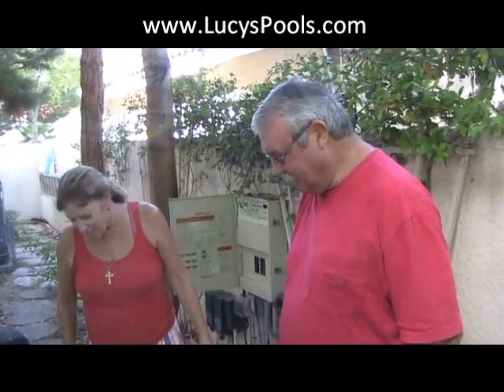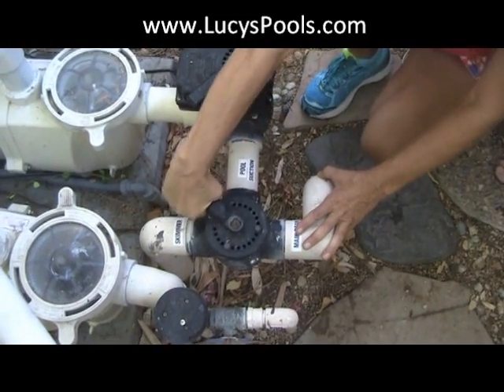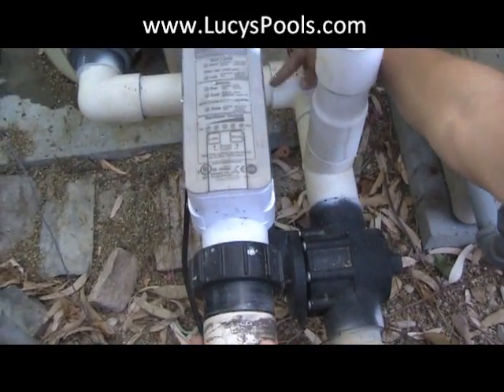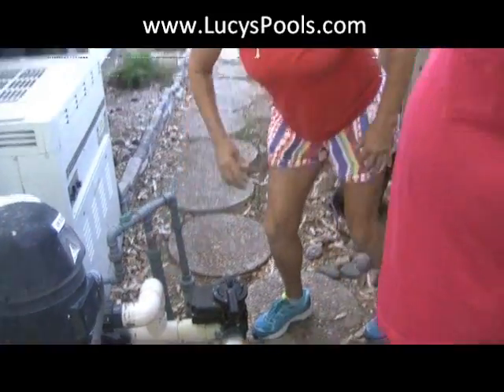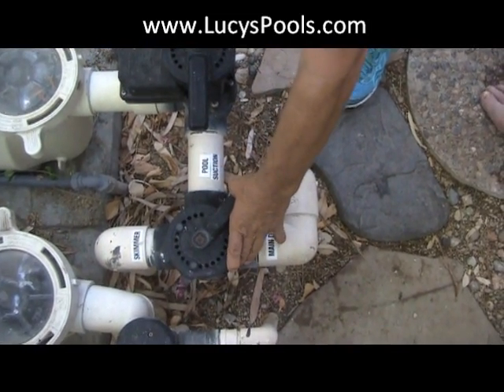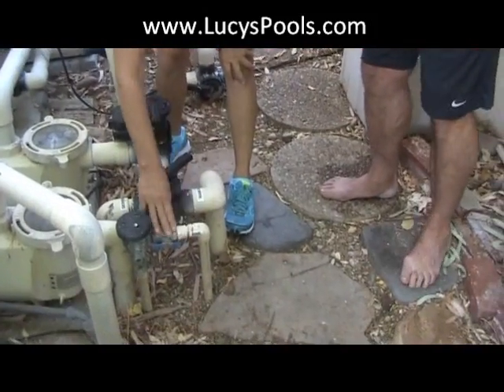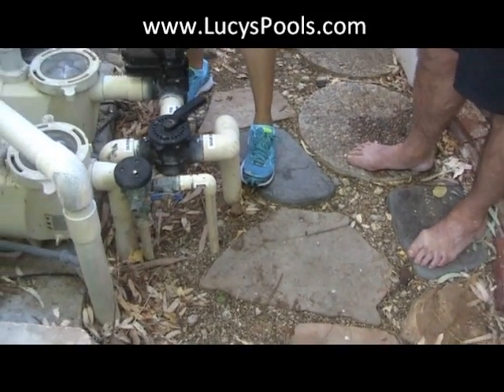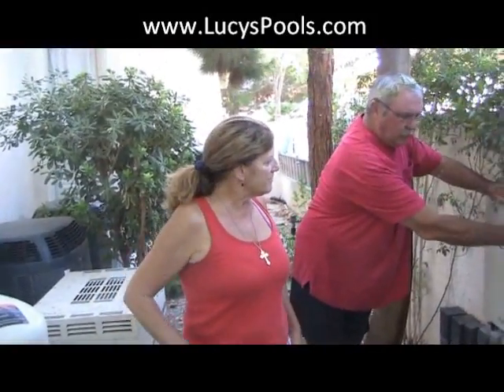How a Pool Circulation System Works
If these videos have helped you save money & time and you would like to donate you can do so on my website through the DONATE button.
Swimming pool repairs in Las Vegas
How a swimming pool system works, explaining to a client how his system circulates